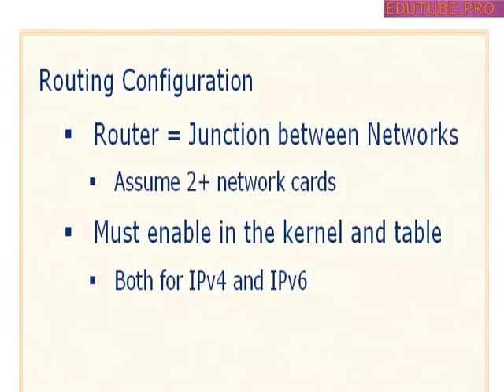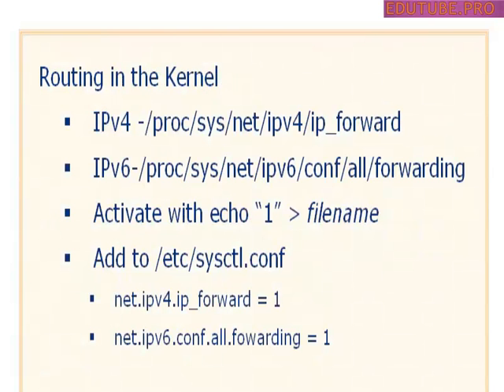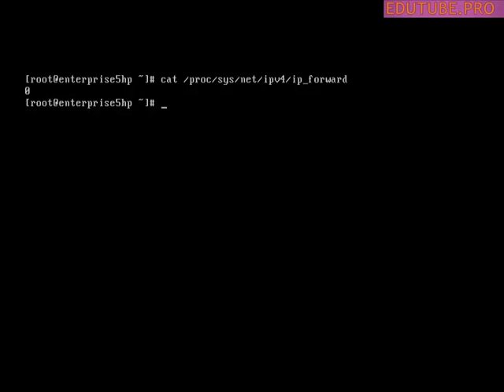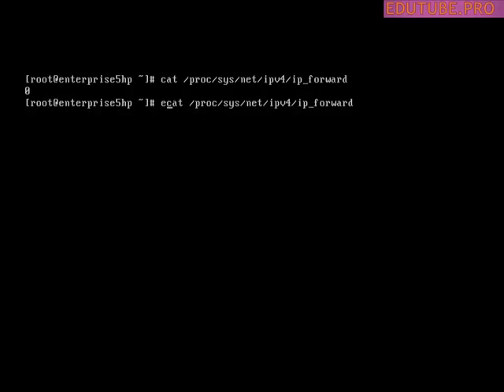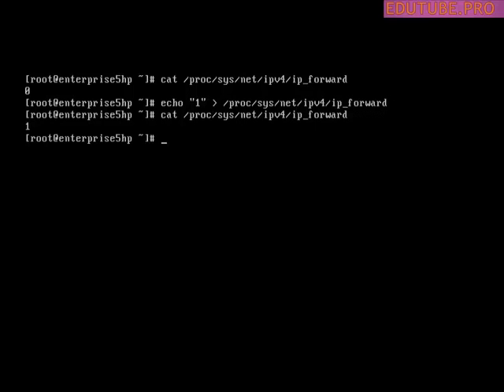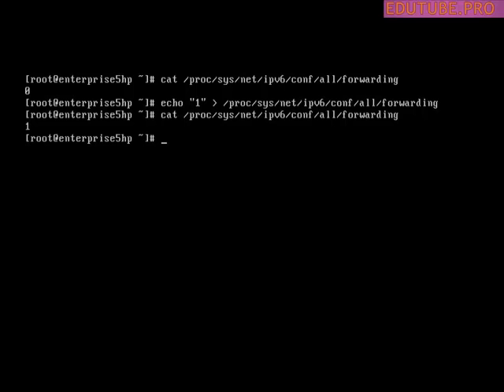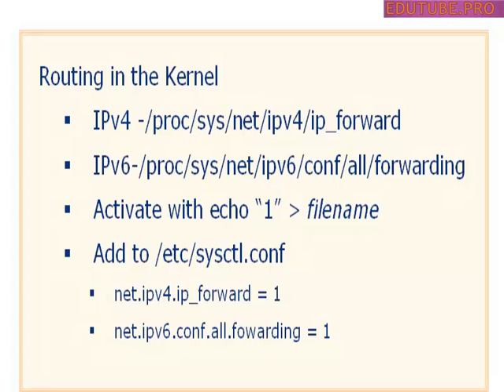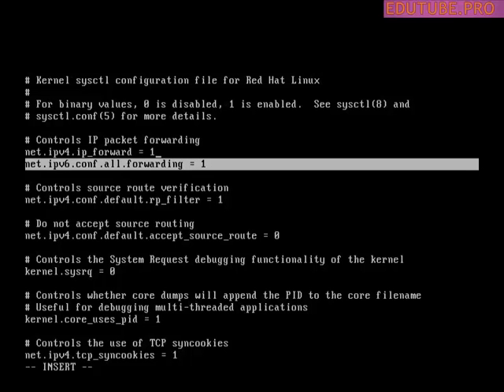WWW EDUTUBE PRO REDHAT CERTIFIED ENGINEER TUTORIALS 05 04